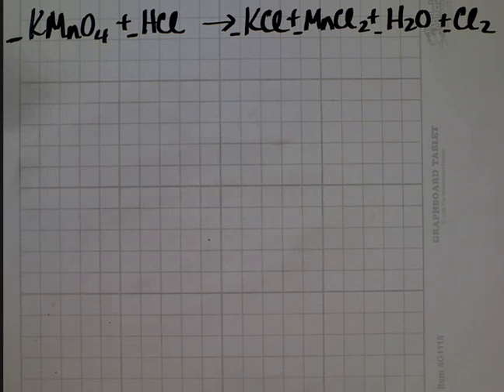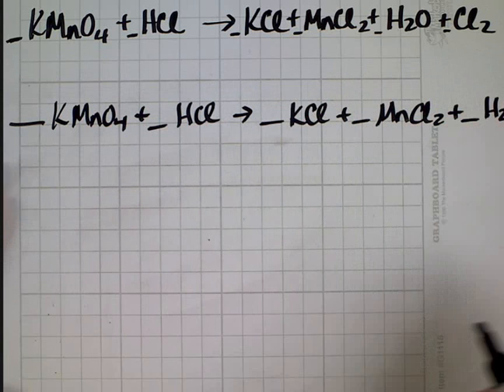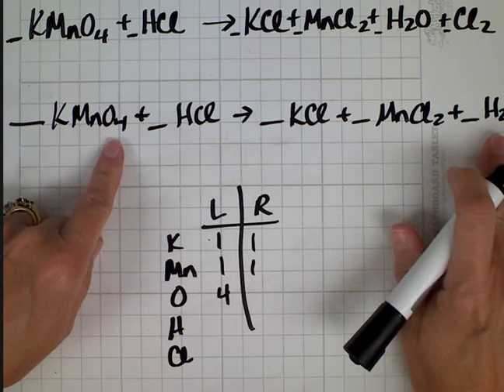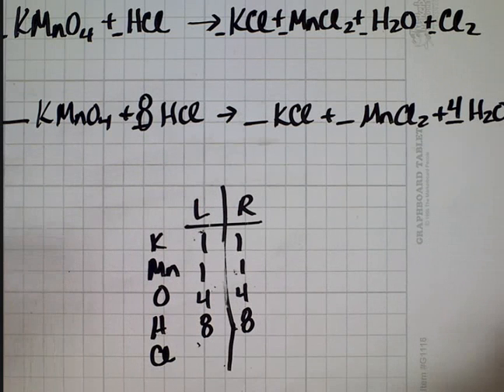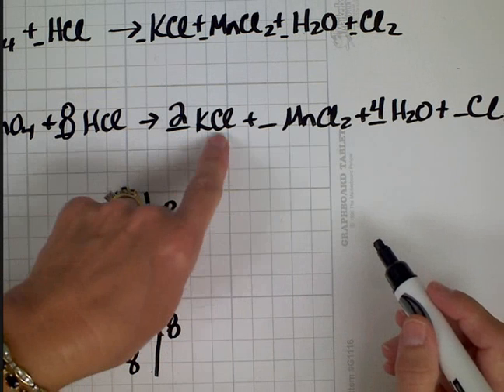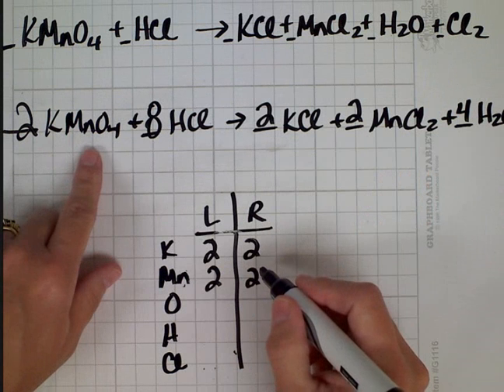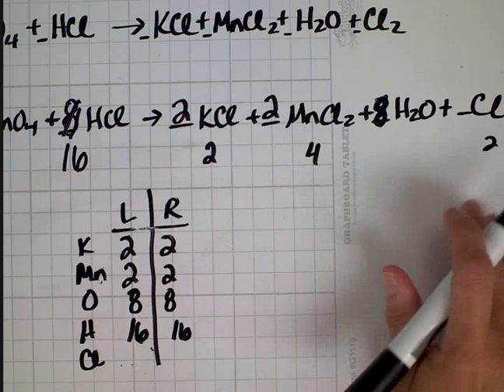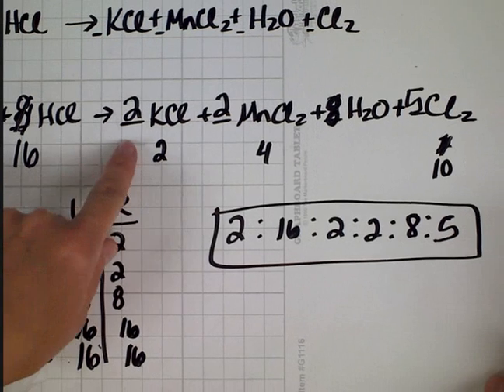Balancing chemical equations part 2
Balancing chemical equations can be challenging but with my T-chart and the even/odd technique that I use, it's not so bad!  You may even begin to enjoy.